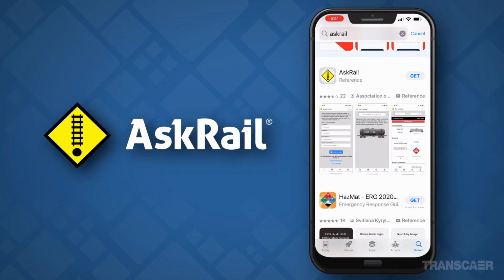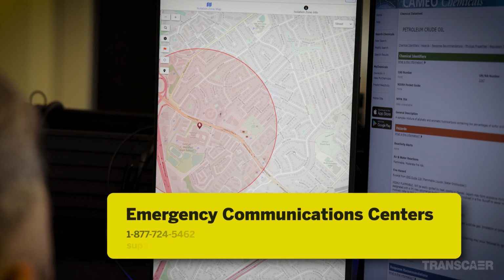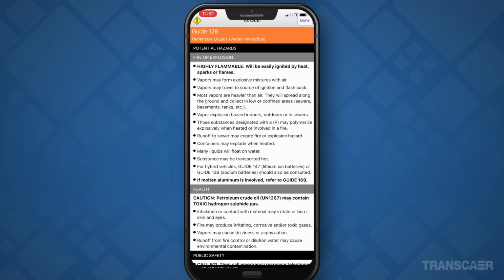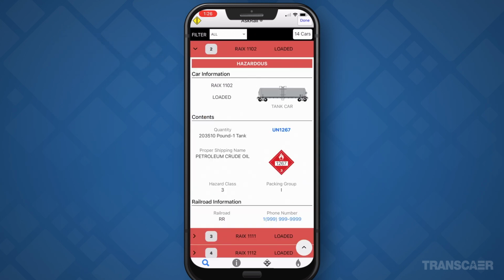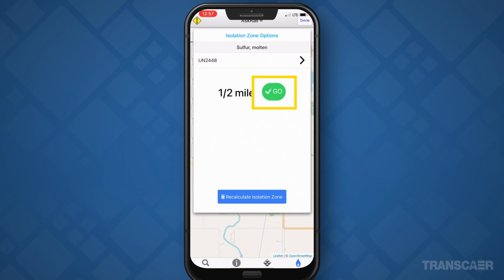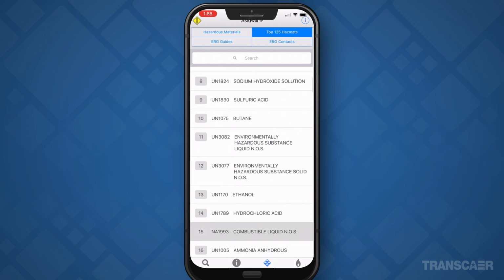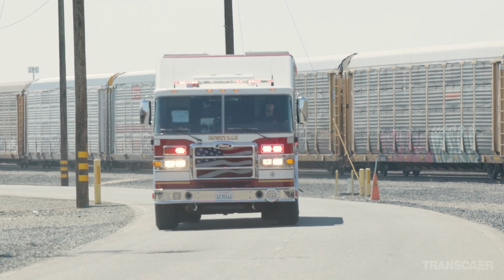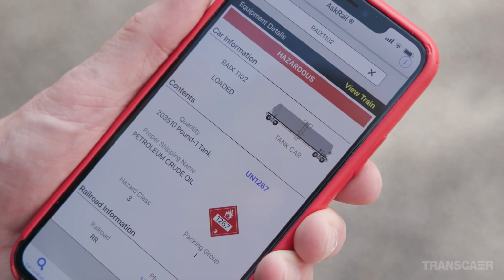TC AskRailApp2023 R03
Each year, railroads and TRANSCAER® work with government and industry partners to train tens of thousands of emergency responders to respond safely and quickly to hazardous material rail incidents.

In 2014, the AAR and its members created a program called AskRail®. AskRail was developed so critical information could effectively be transmitted to first responders that might be called to the scene of a railroad related hazmat incident.

The app provides emergency responders across the United States, Canada, and Mexico with immediate access to accurate and timely data on the type of hazardous materials a railcar is carrying, so they can make an informed decision on how to respond to the incident.

Chapters

00:00 Seconds Count Intro
00:13 Chapter 1: Overview
01:40 Chapter 2: Downloading and Installing
03:40 Chapter 3: Features
10:48 Chapter 4: Testimonials